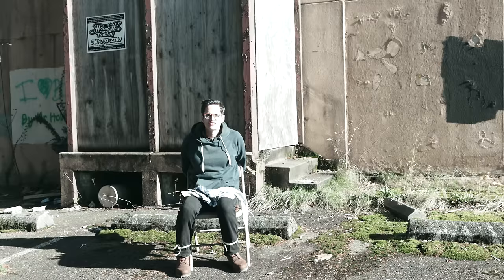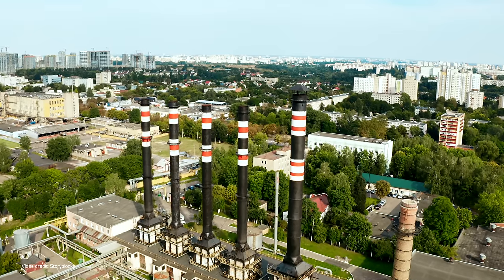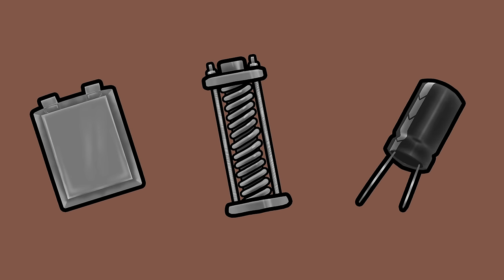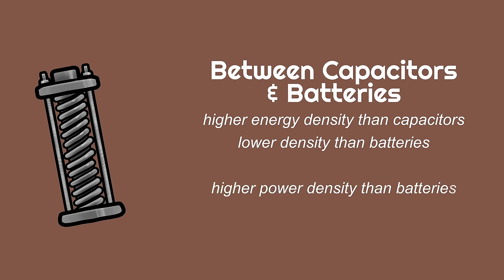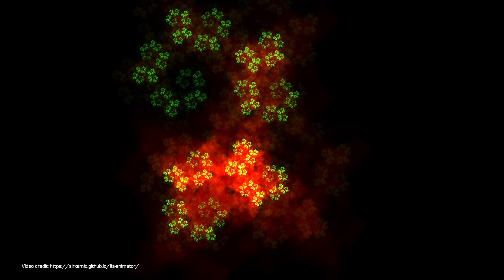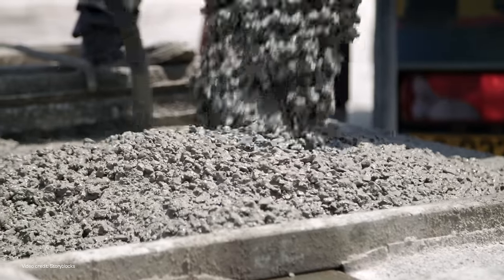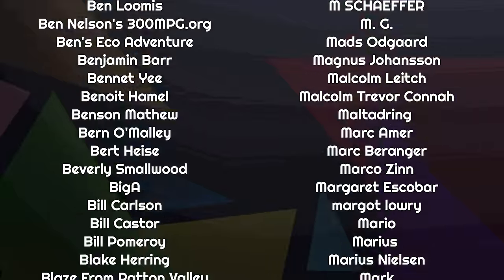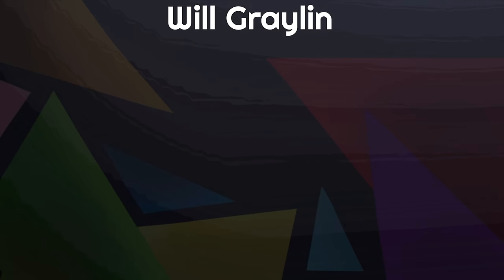Is this the Answer to Energy Storage?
A little while ago MIT published a paper on Concrete Supercapacitors - and you all asked us to look a little deeper into it. What does this simple, cheap energy storage solution mean, how could it work, and how good is it?

We run the numbers and see whether this technique could revolutionize renewable, clean  energy storage.

00:00 - Open
01:17 - Introduction
02:10 - How have we balanced energy demand
03:40 - Current storage systems for renewable energy
05:35 - A brief refresher on what Supercapacitors are
07:40 - Current home energy storage systems
09:03 - The MIT study
10:47 - How much energy can it store
12:45 - What about the probems?
14:33 - Conclusions
14:59 - Thanks and Credits

Script: Kate Walton-Elliott, Nikki Gordon-Bloomfield
Presenter: Kate Walton-Elliott
Editor, Colorist: Kate Walton-Elliott
Art and Animation: Erin Carlie
Producer: Nikki Gordon-Bloomfield